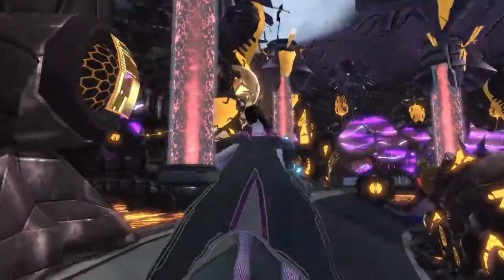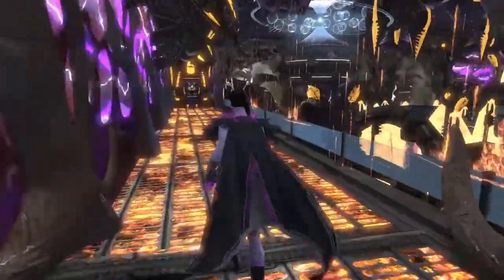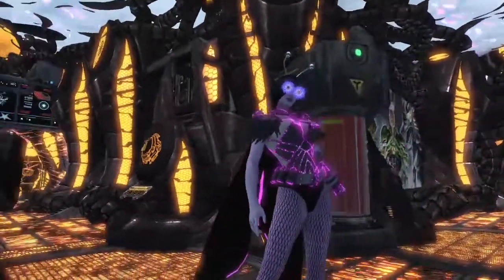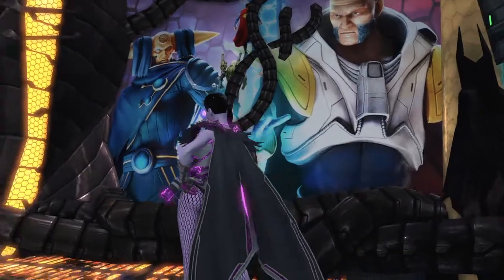DCUO - The Deville - Crewella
Greetings Terrans! This is Branthar. Welcome to The Deville! CrewElla has broken into an apartment of the Living Quarters in the House Of Legends and made it quite her own. There is a wormhole, a stolen spacecycle, and plasma everywhere. This place is a mess.